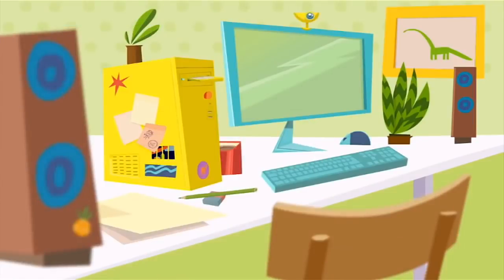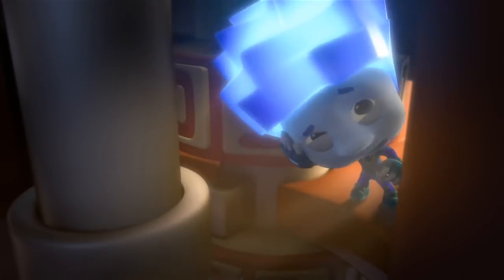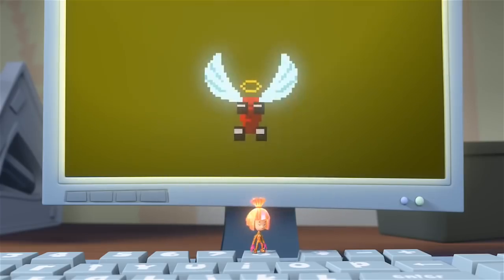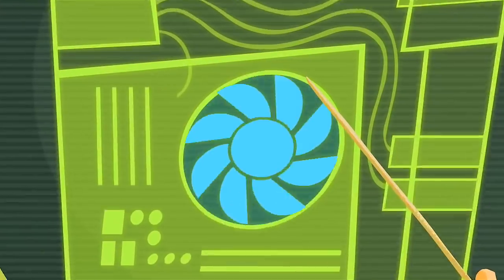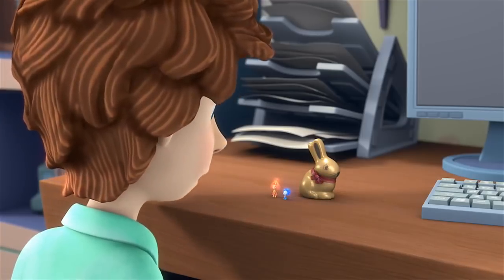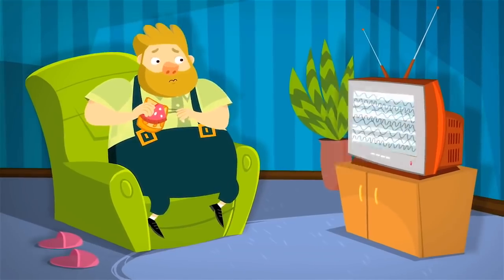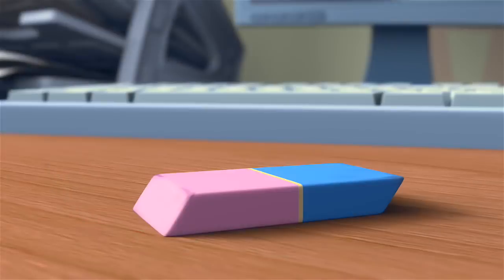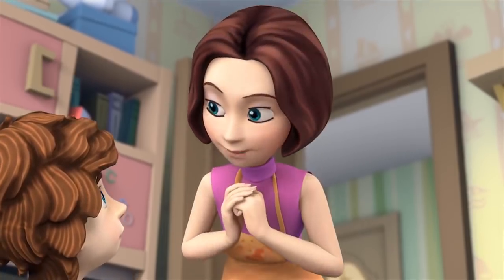The Fixies ★ THE COMBINATION LOCK | MORE Full Episodes ★ Fixies English | Cartoon For Kids